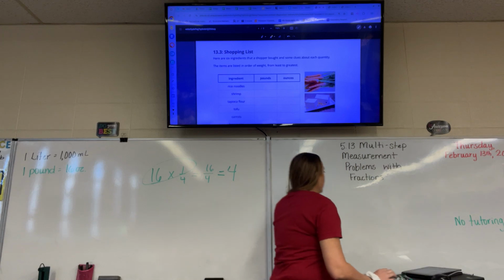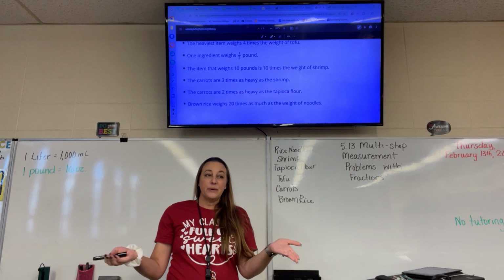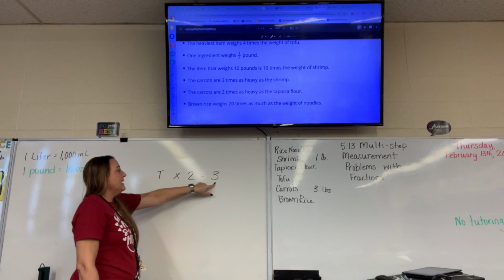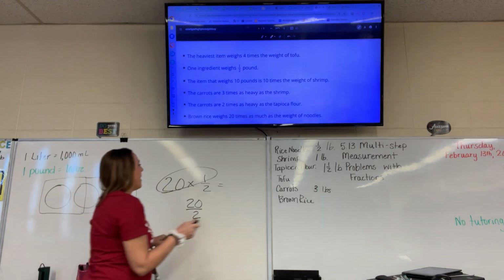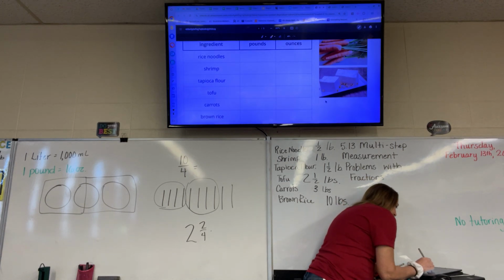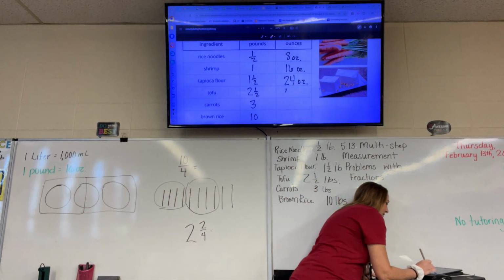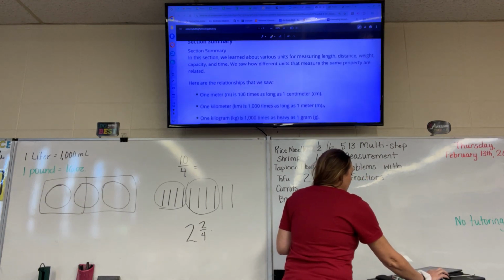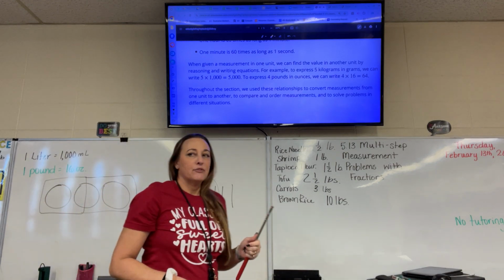Lesson 5.13 Multi-step Measurement Problems with Fractions